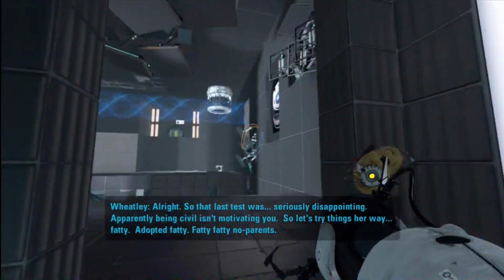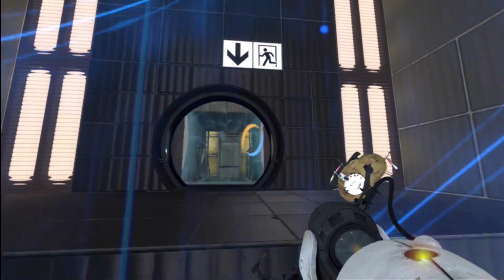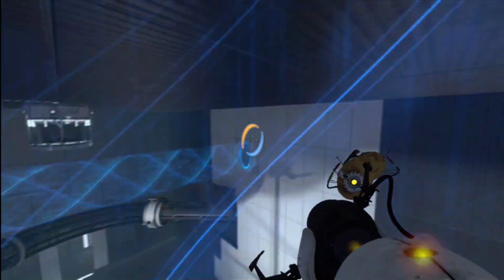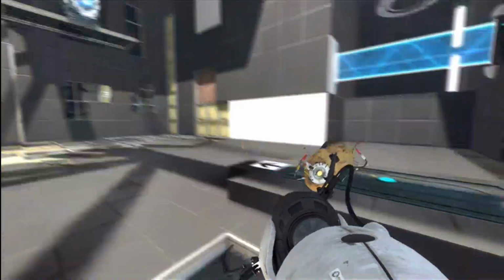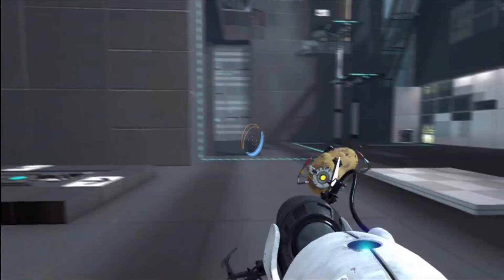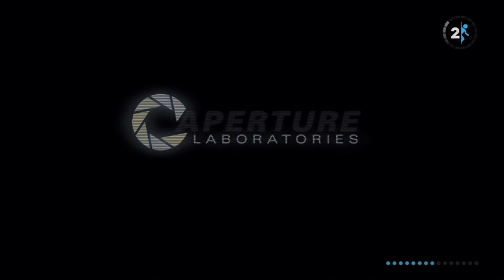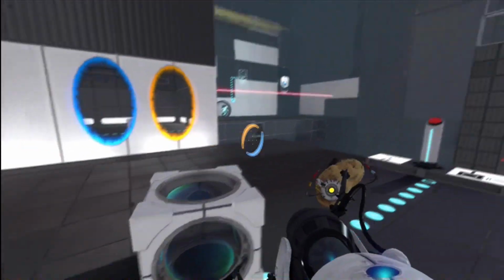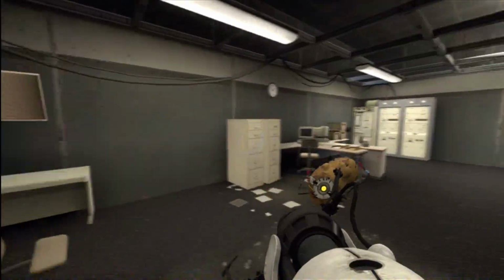Let's Play Portal 2 | Pt. 12 - Fatty Fatty No-Parents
Third times the charm for this vid! Now its finally all in order!